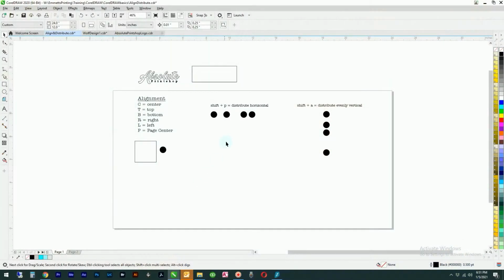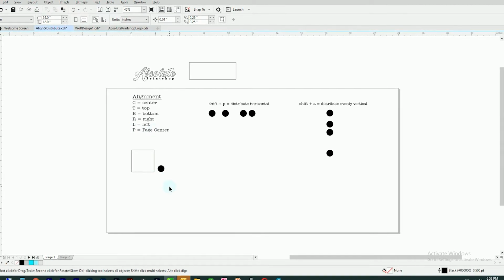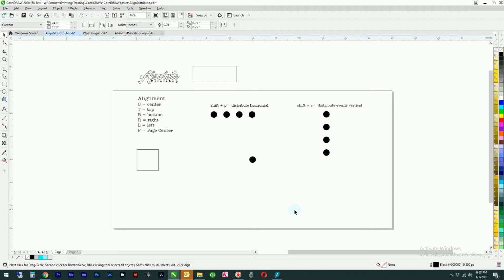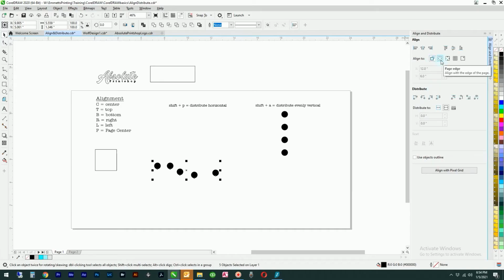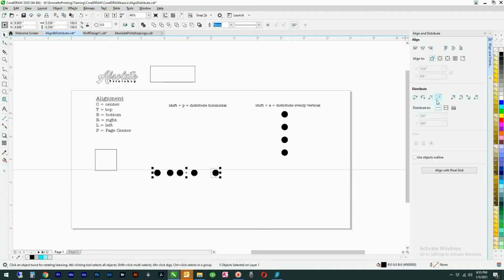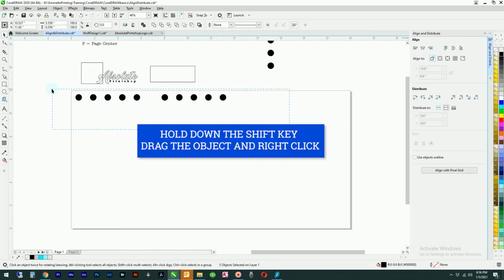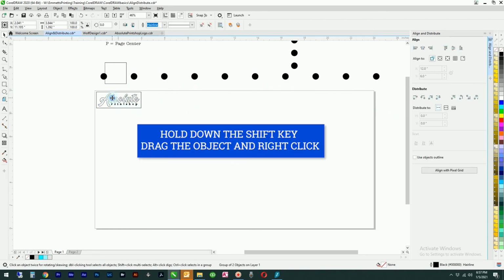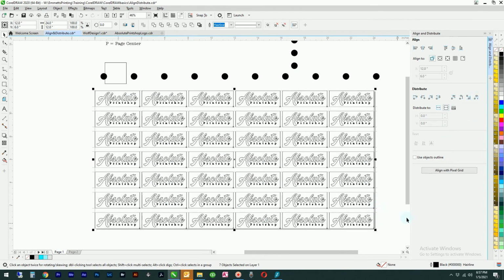How To Use Align & Distribute CorelDraw Tutorial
This video shows how to use the Align & Distribute feature in CorelDraw.